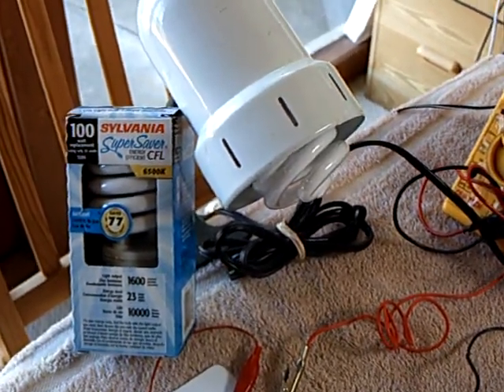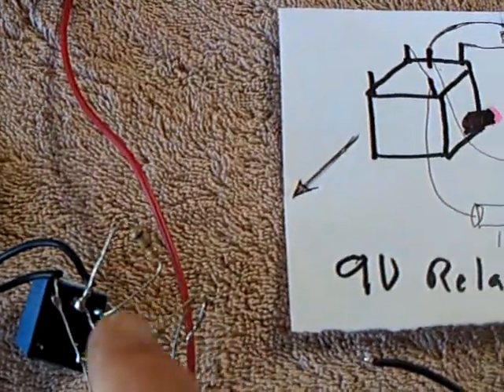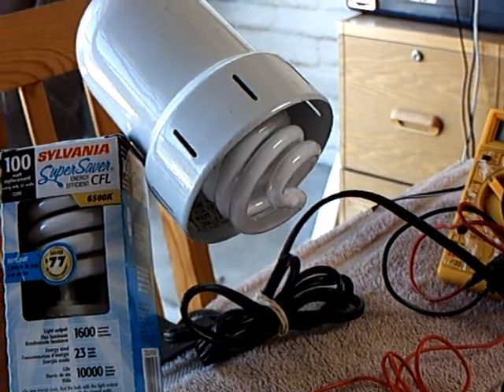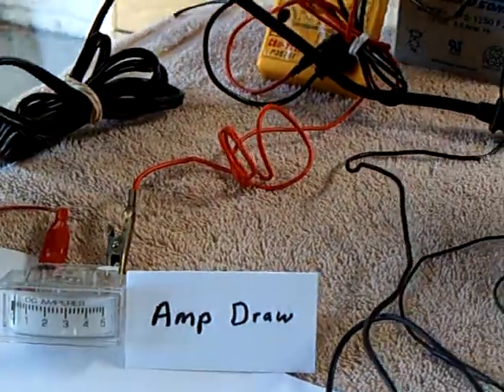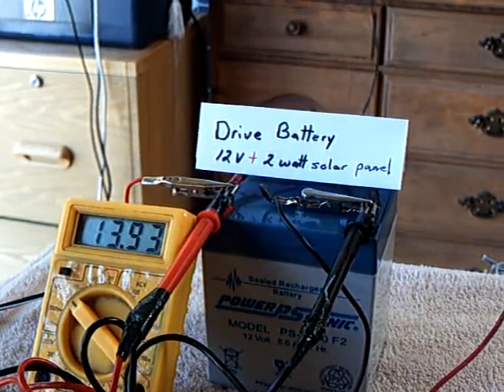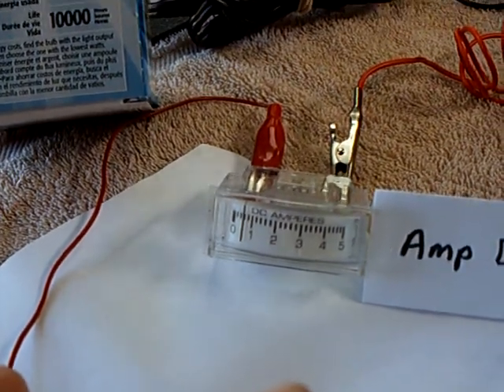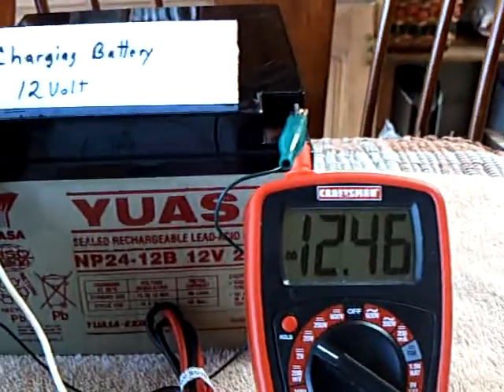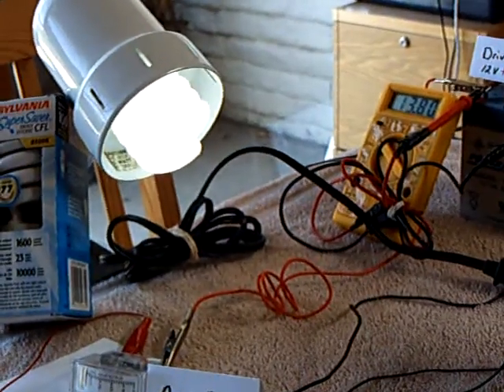Imhotep Radiant Oscillator --More Circuit modifications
Here are more modifications to my solar powered Imhotep Radiant Oscillator replication. Brighter, more efficient, and less noise.